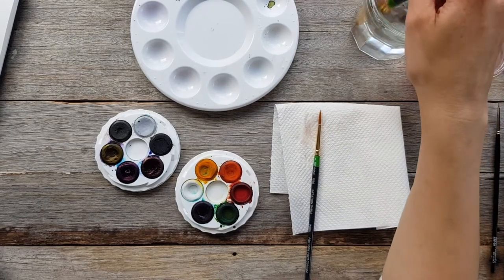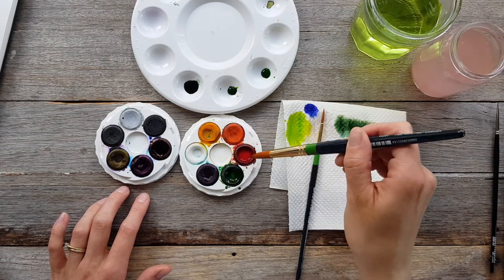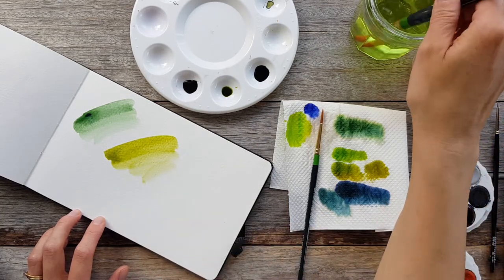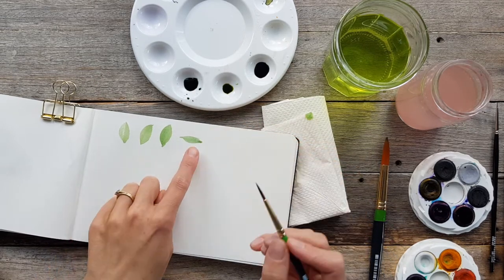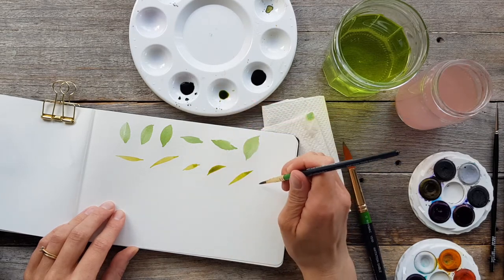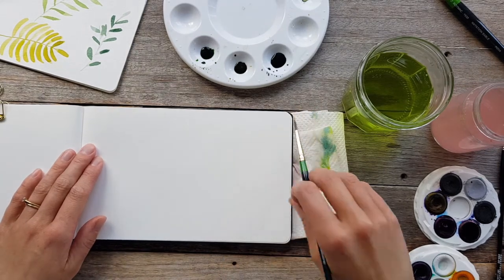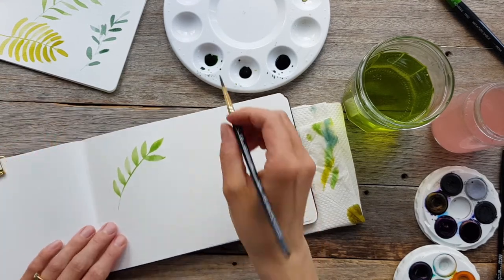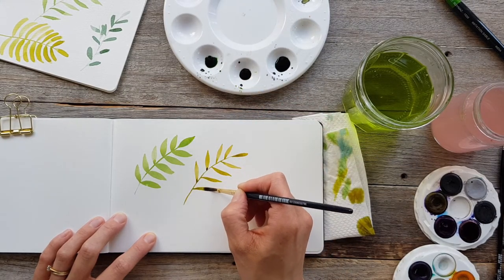You can paint leaves (+ how to mix the perfect green)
Learn to paint watercolour leaves with this easy step-by-step tutorial! You'll also learn how to mix the perfect shade(s) of green - yay! You can use these techniques in a range of ways to create heaps of stunning watercolour leaves in a range of colours, shapes and sizes.

GRAB YOUR FREE WATERCOLOUR SUPPLIES GUIDE + learn how to get started painting with watercolour!

Huge thanks to Will Egan of William Egan Productions for editing and producing this video, and to Kevin McLeod for use of his song 'Carefree'